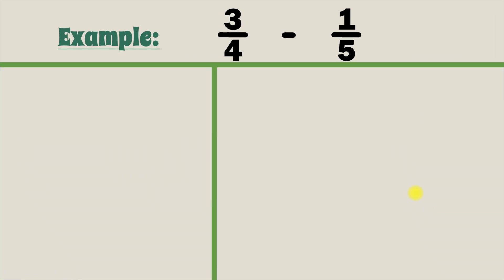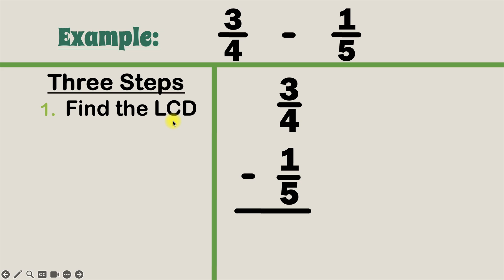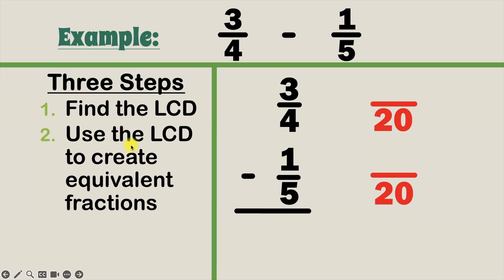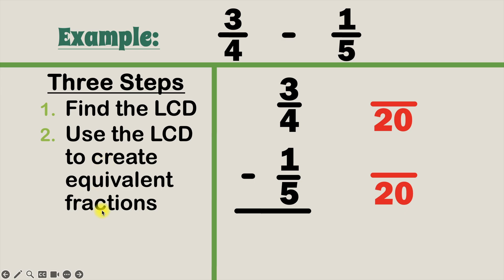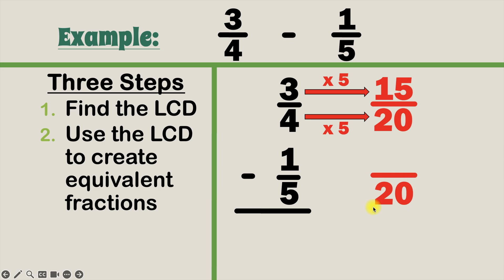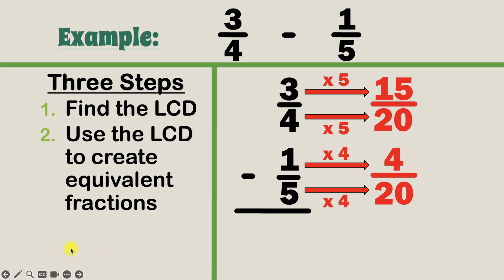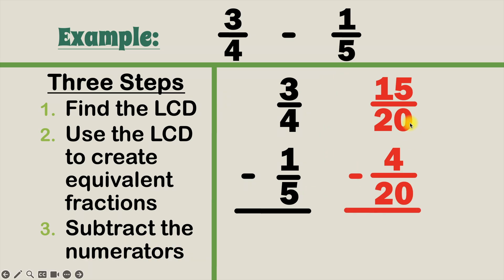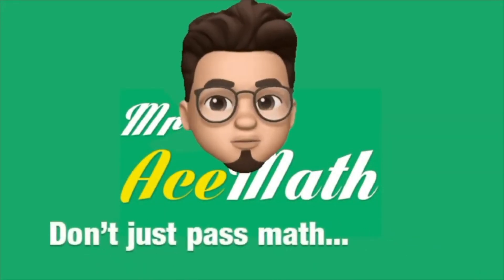How to Subtract Unlike Fractions - Step by Step Example!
Connect With Mr. Ace:
Support Mr. Ace Math AND Get What YOU Need For Math Class
Middle School Math Workbooks
Dry Erase Markers
for even MORE resources for your math class.
Video Description:
Welcome to Mr. Ace Math! Today, we’re diving into the world of subtracting fractions, specifically subtracting fractions with unlike denominators. If you’ve ever found yourself puzzled by how to subtract fractions with different denominators, you’re in the right place!

In this video, we’ll break down the steps of subtracting fractions so that even the most complex problems become a breeze. We’ll show you subtracting fractions examples and guide you through each step, making sure you understand how to subtract fractions with unlike denominators and how to subtract fractions with different denominators.

Here’s a quick rundown of what you’ll learn:

 • Why you need a common denominator when subtracting fractions with unlike denominators.
 • Step-by-step methods to find that common denominator.
 • How to adjust your fractions so they have the same denominator.
 • The process of subtracting fractions once they’re ready.

Whether you’re tackling homework or prepping for a test, this video is your go-to guide for mastering subtract fractions with unlike denominators.

Remember, math doesn’t have to be hard—it can be an exciting challenge. With a bit of practice and the right guidance, you’ll be subtracting like a pro in no time.

Join us in this adventure to make math simple and enjoyable.